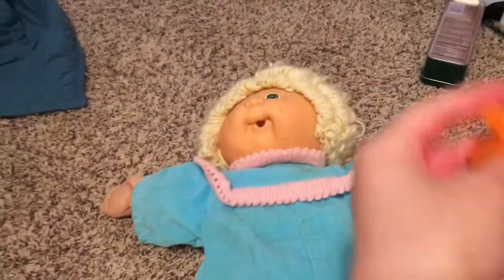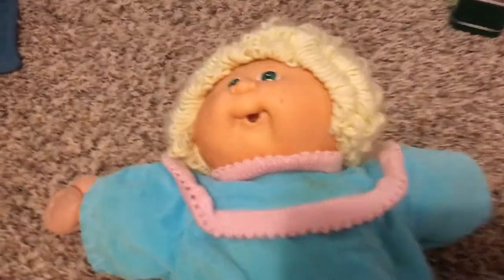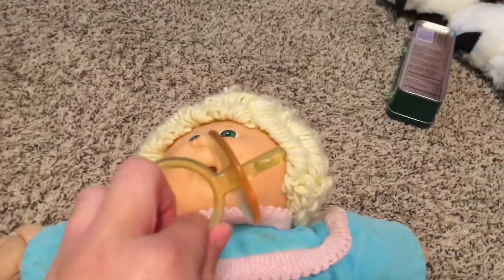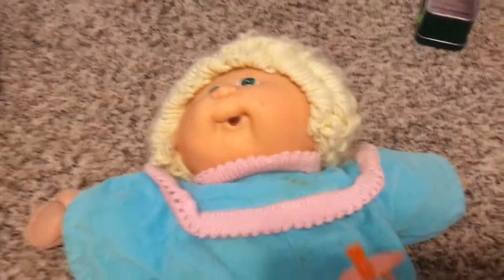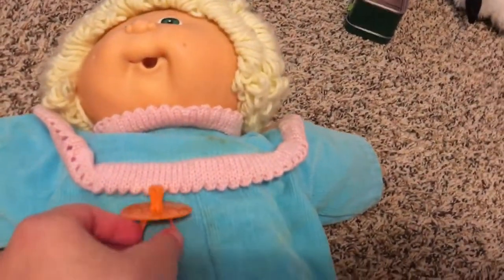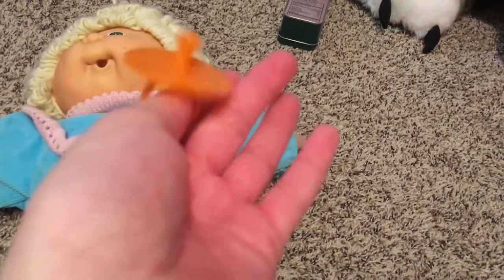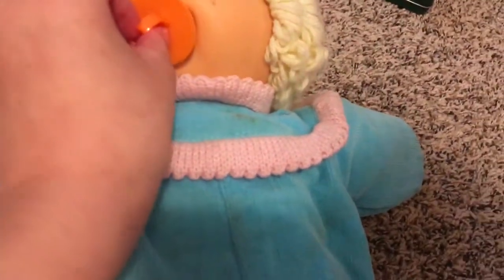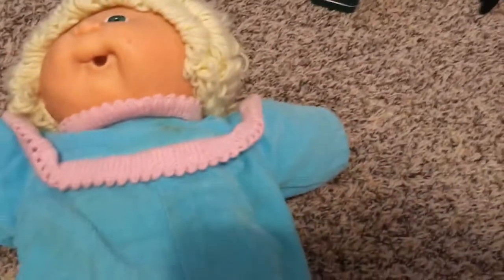Easy cpk pacifier hack